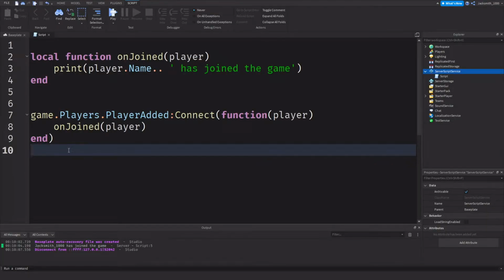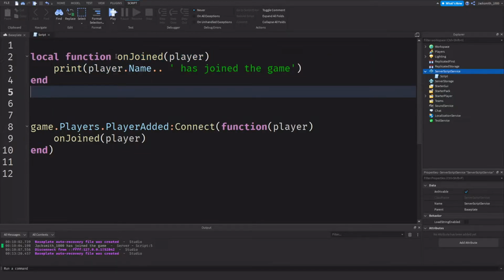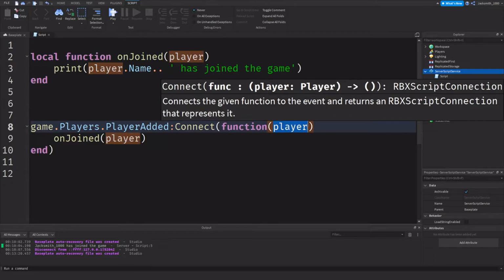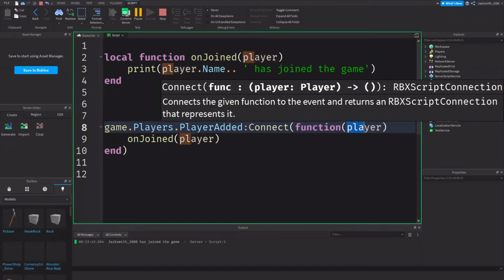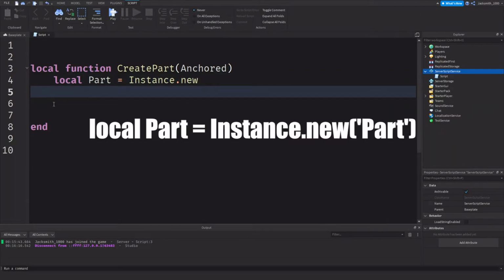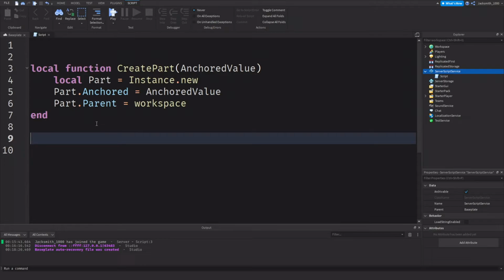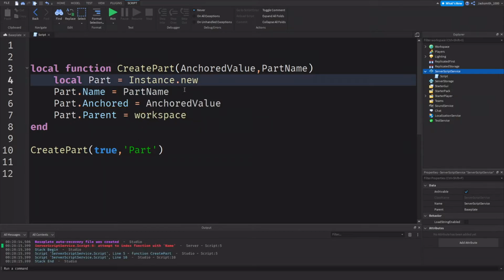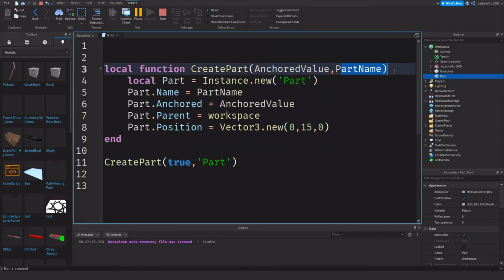Arguments/Parameters || Roblox LUA #8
Hey all, in this video I teach you guys about Arguments and Parameters. What they actually mean how they're used. and even 2 Practical examples of how the can be applied to your Roblox Scripts!